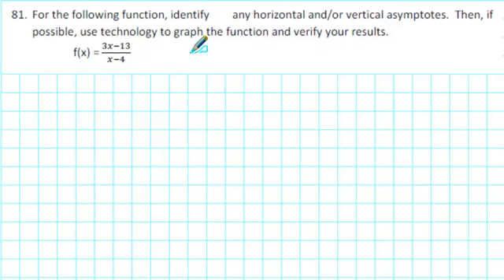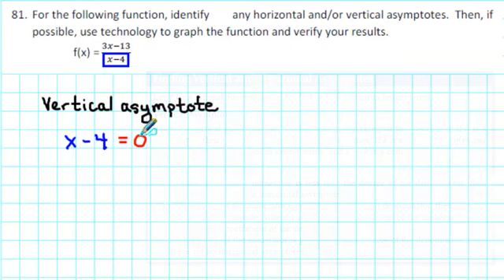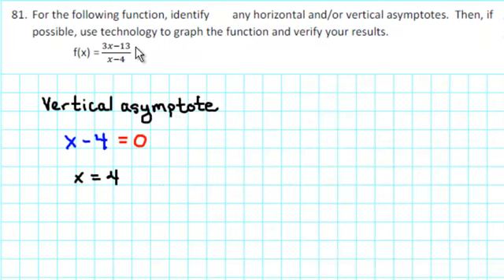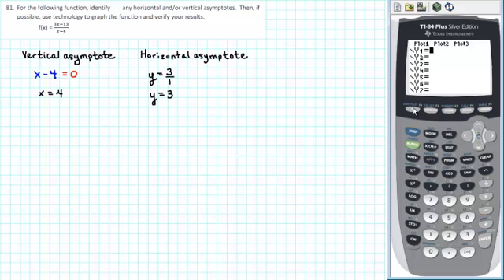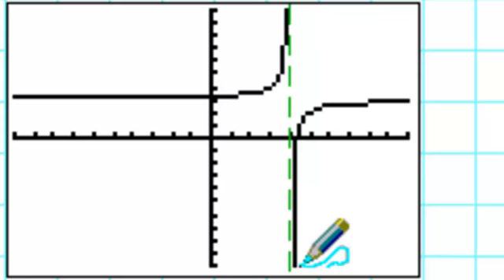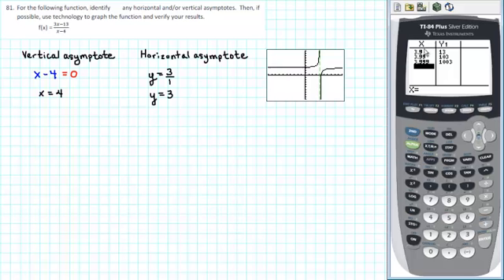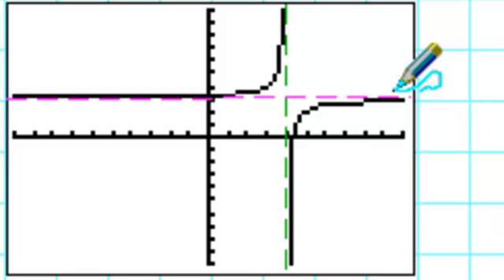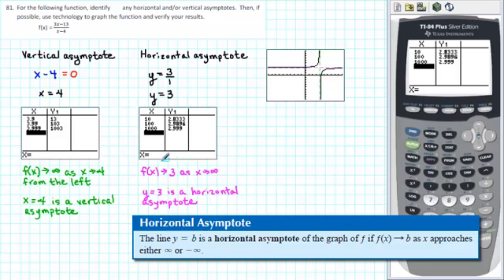1105 RP2 081 - Finding the Asymptotes of a Radical Function